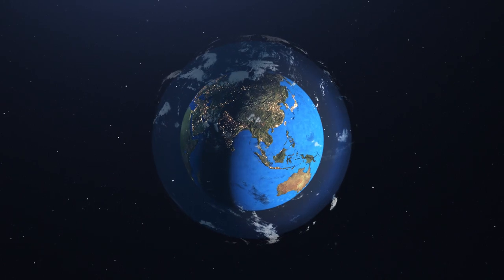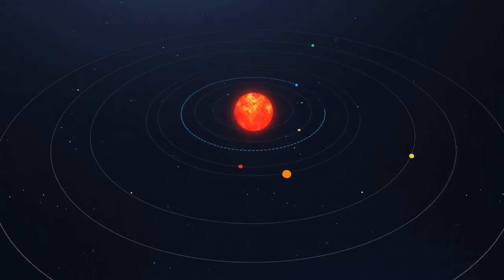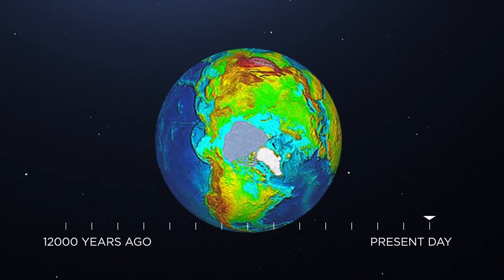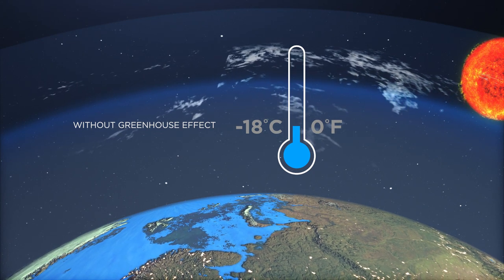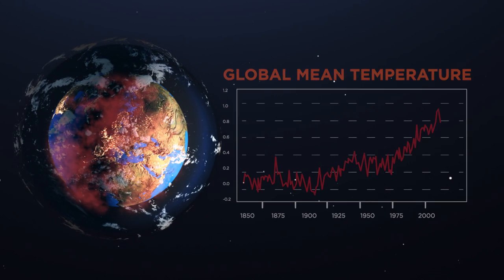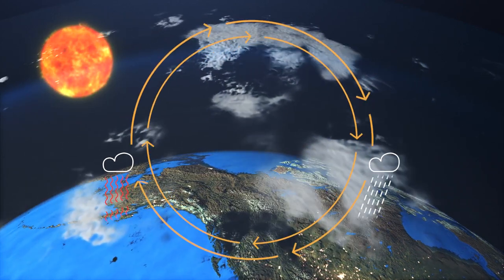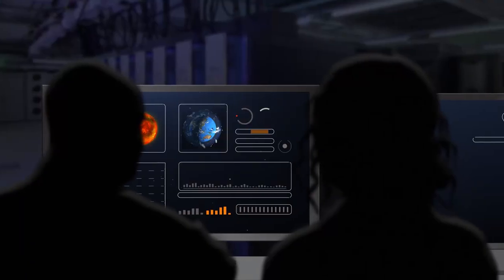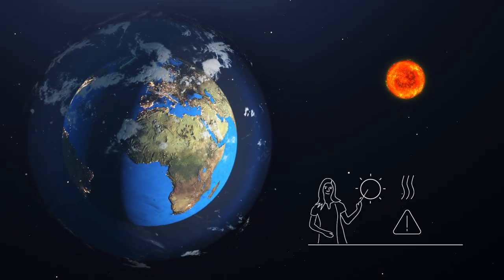Animation on the occasion of the World Meteorological Day - English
Animation for the World Meteorological Organization WMD 19: "The Sun, the Earth and the Weather"